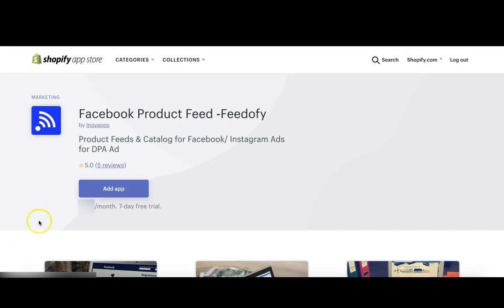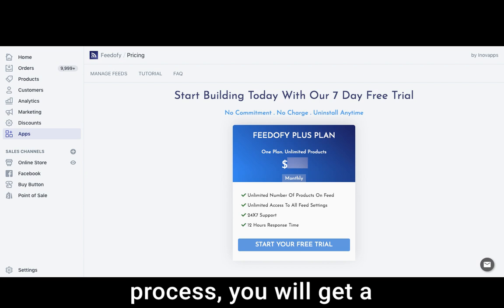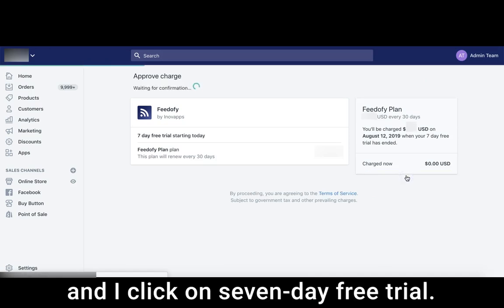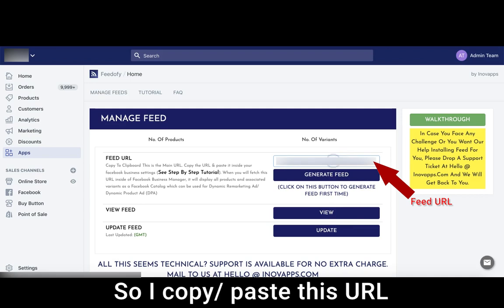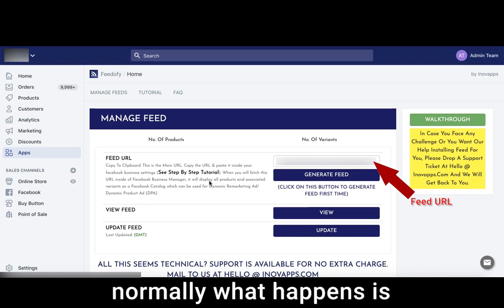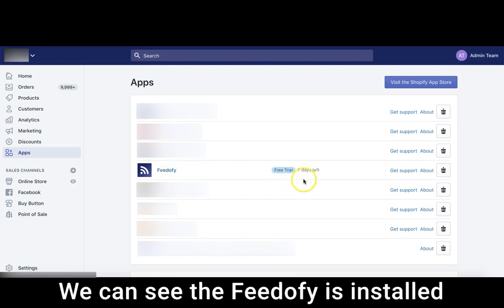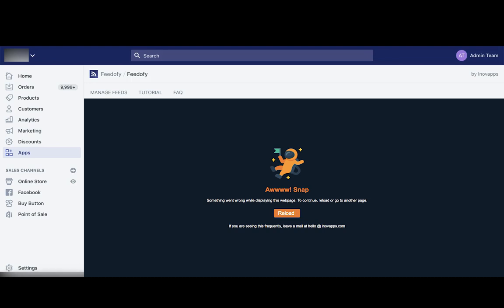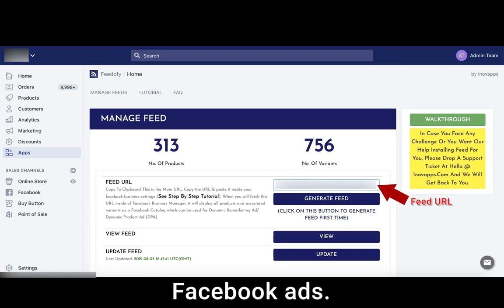VIDEO 1 | How To Install Feedofy - Facebook Product Feed App For Shopify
Feedofy is a Shopify app for creating a product feed which can be used on Facebook to create dynamic product ads.  This video focuses on the steps to install the app in your Shopify Store.